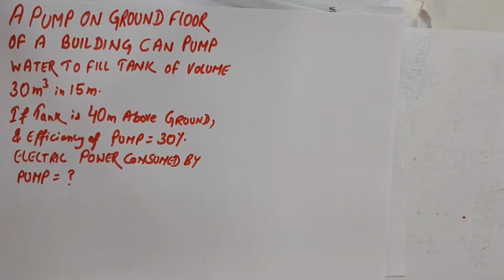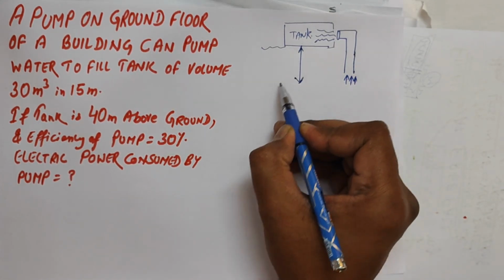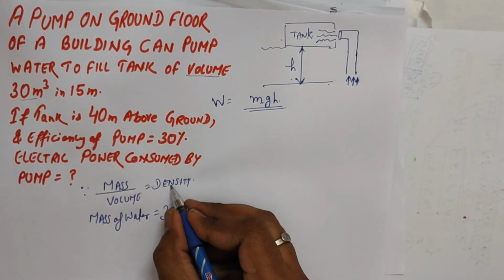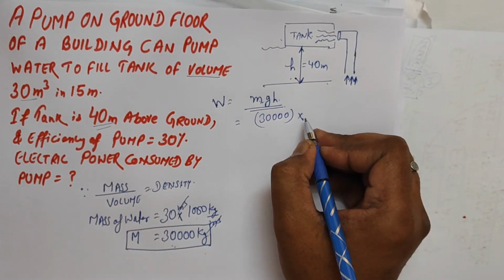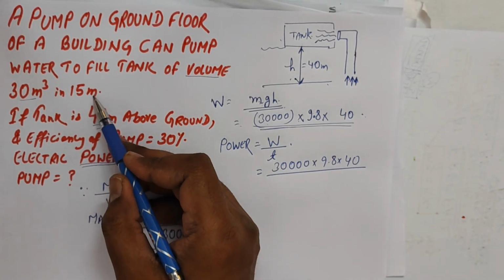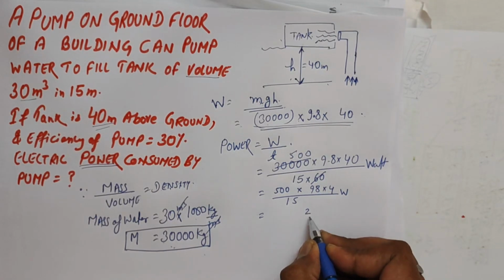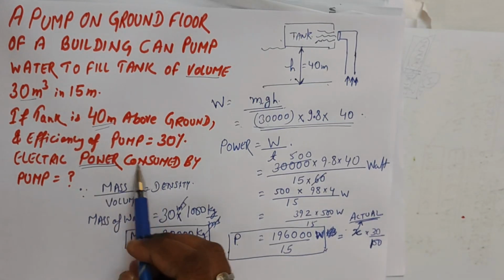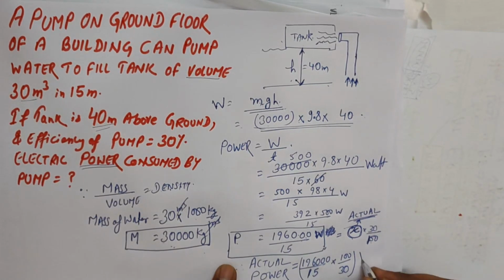Electric ⚡ Power Consumed by PUMP in lifting water to 40m high tank 💦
A pump on the ground floor of a building can pump water to fill a tank of volume 30 m³ in 15 minute. If the tank is 40 m above the ground and efficiency of the pump is 30% how much electric power is consumed by the pump ?
class
learn
learning
study
school
competition
knowledge
technology
technique
trick
idea
concept
style
class
Theorem
Law
answer
Coach
Coaching
Teaching
Teacher
Master
Gyan
Guru
QuestionElectric ⚡ Power Consumed by PUMP in lifting water to 40m high tank 💦